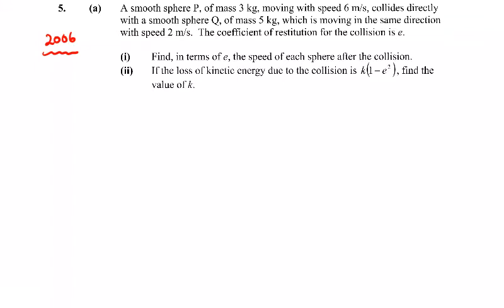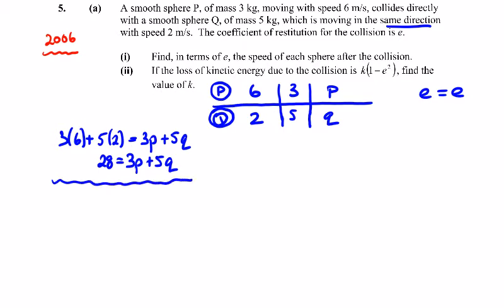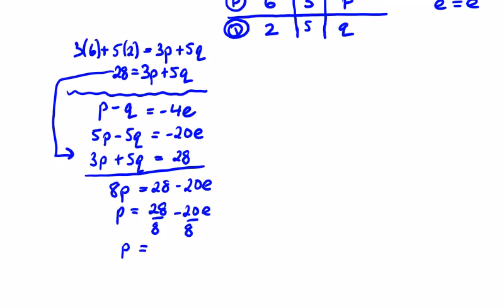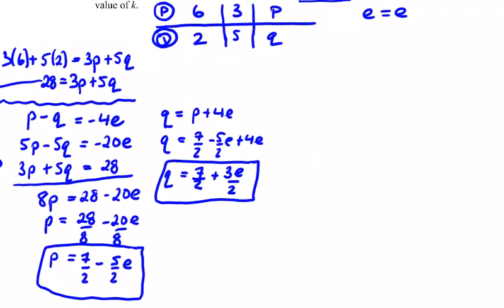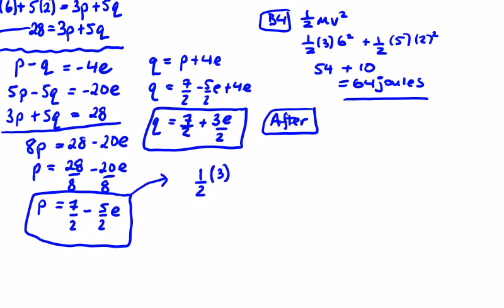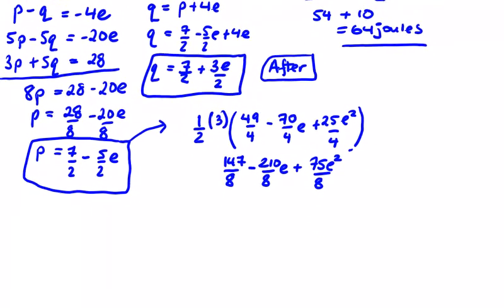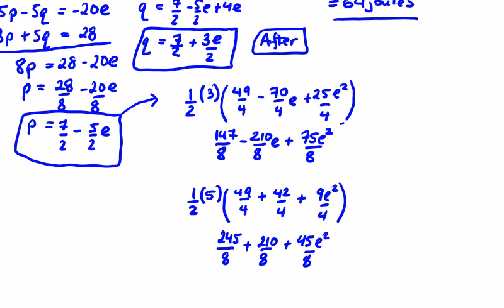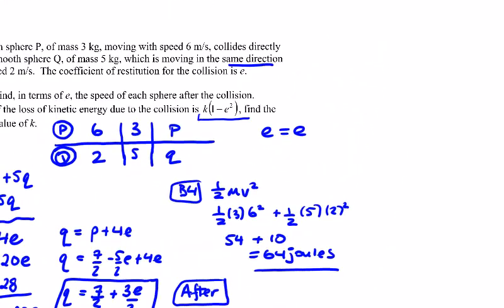2006 Impacts and Collisions Q5a